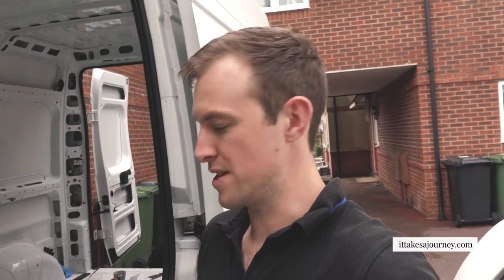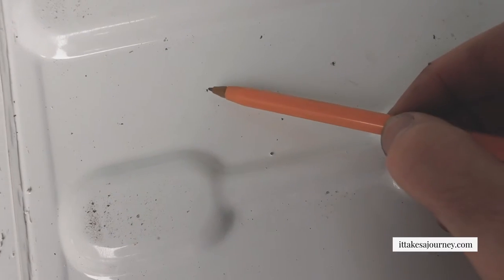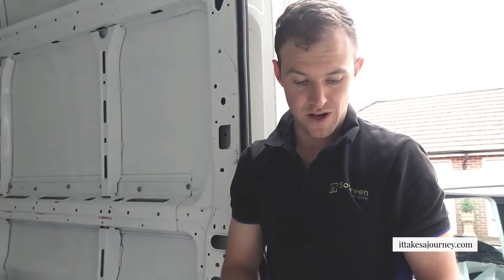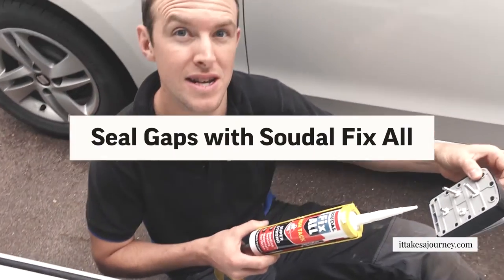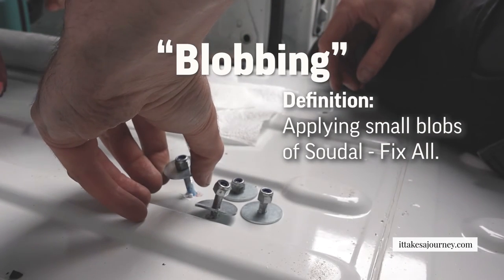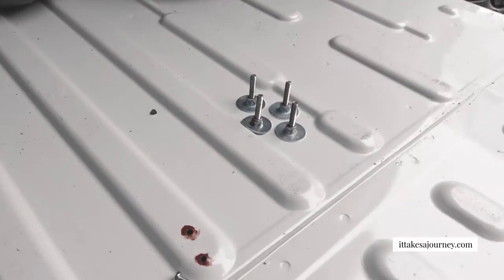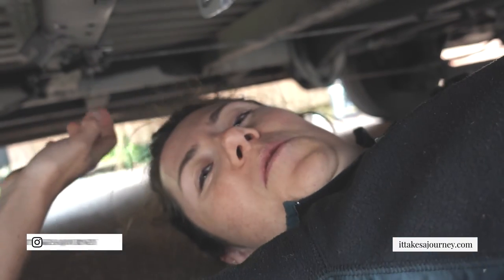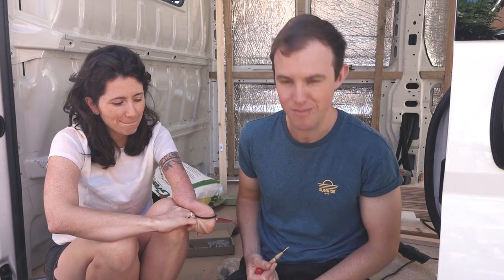How to Fit a Master Lock Key Safe to your Van - Full-time Vanlife Security | Citroen Relay Van Build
Every home needs a key safe! We run through the steps of how to fit a key safe to the bottom of a van, in our case, our LWB Citroen Relay, and what tools you will need to do the job.

Check out our blog for more about why we decided to fit a key safe to the bottom of our van and why we think a key safe is a great idea for vanlife. If there's anything you're not sure about, please don't hesitate to leave any questions below.

Master Lock Key Safe

Soudal - Fix All High Tack Super Strong Adhesive

UHAPEER 26pcs Countersink Drill Bit Set